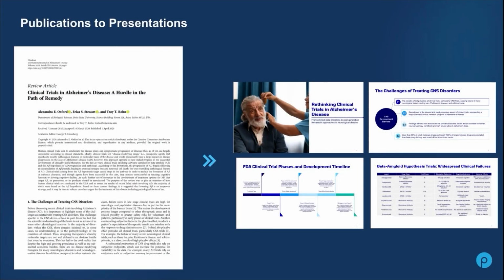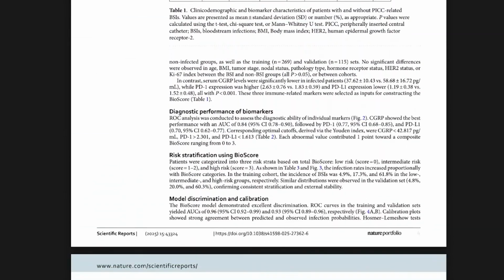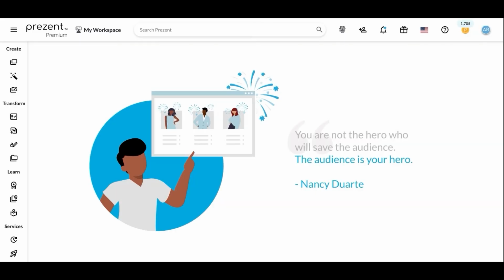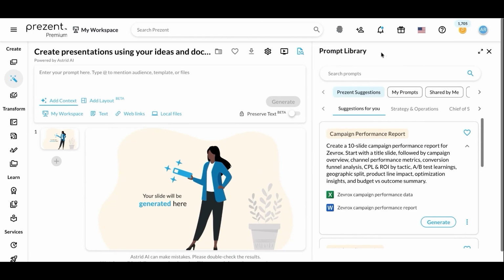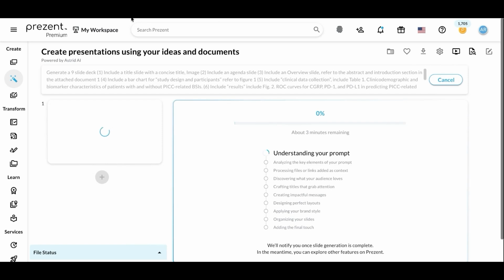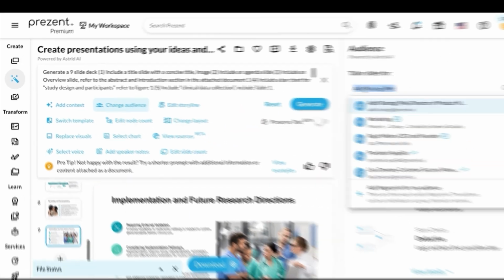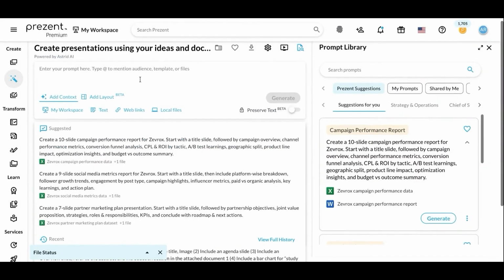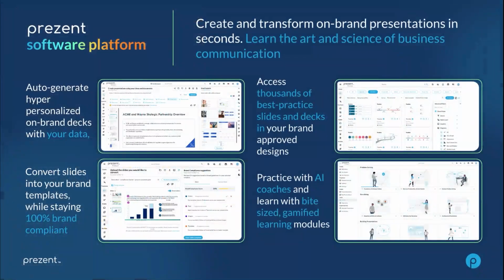Convert Scientific Papers into Presentation with AI | Prezent AI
Transform complex scientific publications into clear, on-brand presentations in minutes using Prezent AI’s Auto Generator 🚀
In this video, see how Astrid AI by Prezent helps enterprise teams convert clinical research, review articles, and scientific documents into structured, ready-to-use presentations — without manual effort.

🔍 What You’ll Learn:
✔ The challenge of converting scientific documents into presentations
✔ How AI analyzes research papers, tables, and clinical data
✔ Step-by-step workflow using Astrid’s Auto Generator
✔ How to structure prompts for better presentation outputs
✔ Customizing slides with branding, layouts, and visuals
✔ Exporting presentations to PowerPoint or Google Slides

⚡ Why This Matters:
Creating presentations from scientific content is time-consuming and complex. With AI-powered tools like Prezent AI, you can:
✔ Maintain accuracy in scientific and clinical storytelling
✔ Deliver consistent, high-quality presentations at scale

🧠 Perfect For:
✔ Pharma & Life Sciences organizations
✔ Medical Affairs & Clinical Researchers
✔ Enterprise teams working with research-heavy content